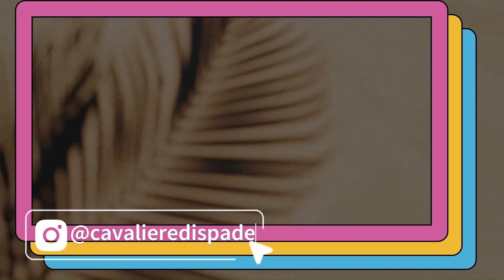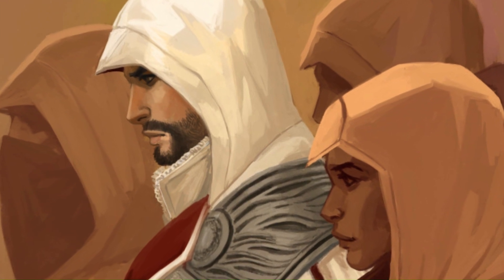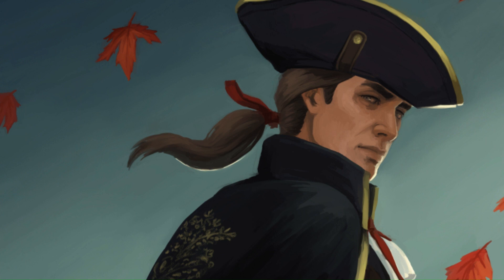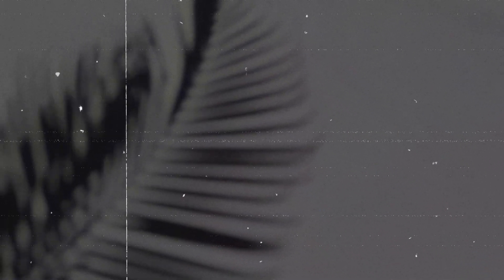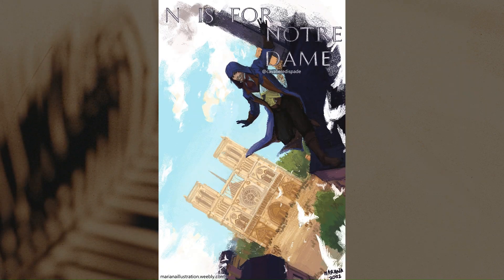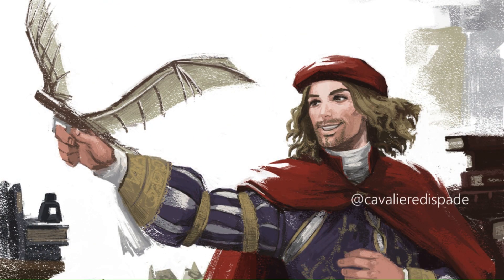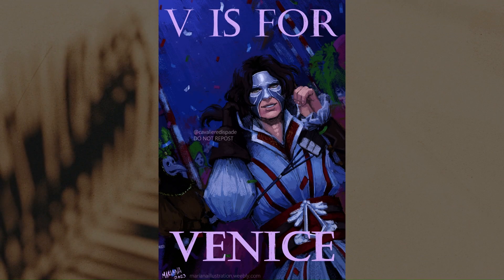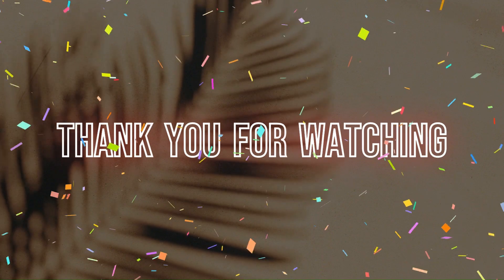Art Evolution from 2021 to 2023 - All AC illustrations together! - showcase -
All of my AC illustrations together in one video!
I started this set back in 2021 and finished it recently this year. There is a big difference between the years, which I think its good!I like to see how my art has evolved during the years.